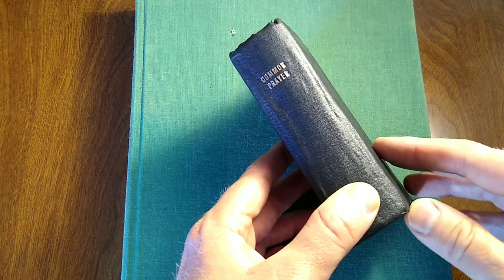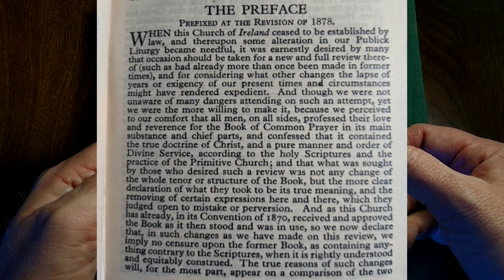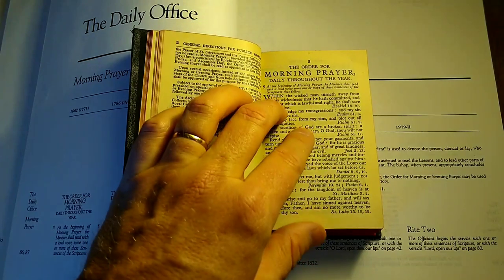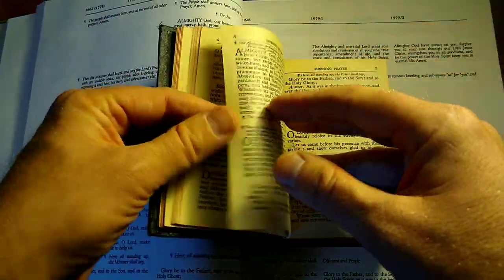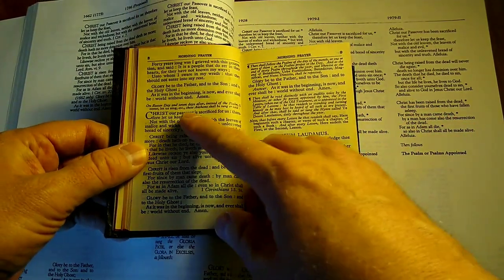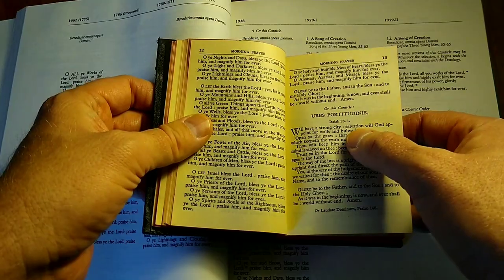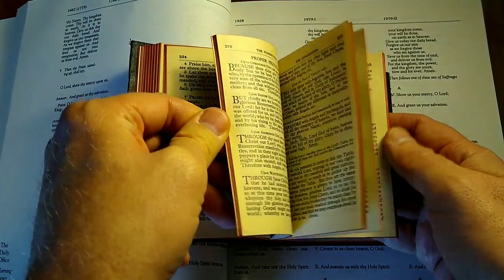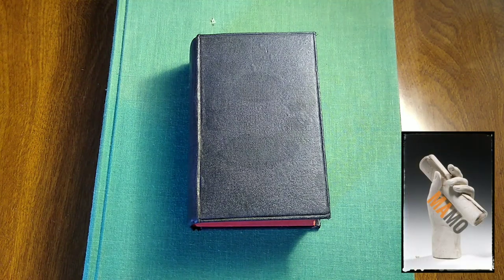Morning Prayer in the Emerald Isle: the Irish Book of Common Prayer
A brief look at the Book of Common Prayer "...according to the use of THE CHURCH OF IRELAND..."

We'll briefly compare the Office of Morning Prayer in this book from 1949, with Morning Prayer in the 1662 English prayer book and all of the American prayer books. To make this comparison, we'll be using the reference book "Prayer Book Parallels", volume One of Anglican Liturgy in America.